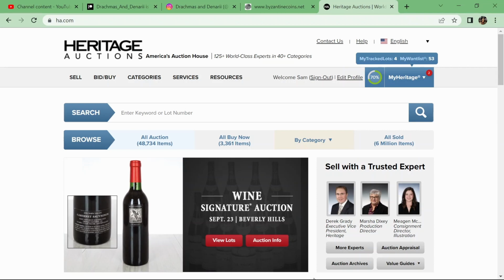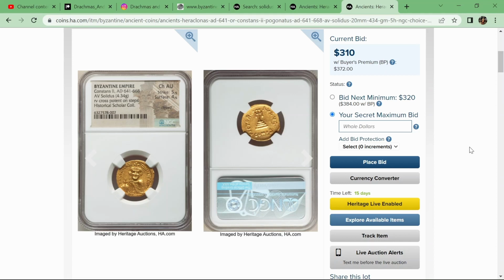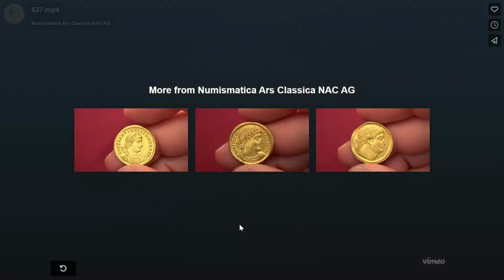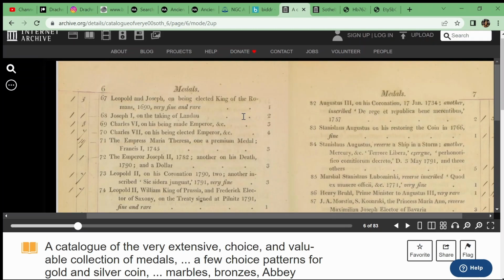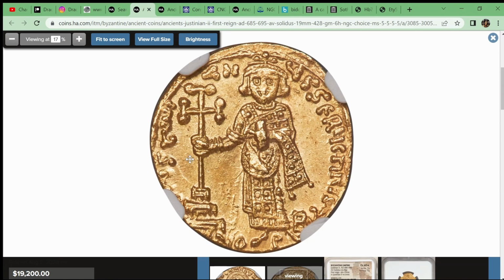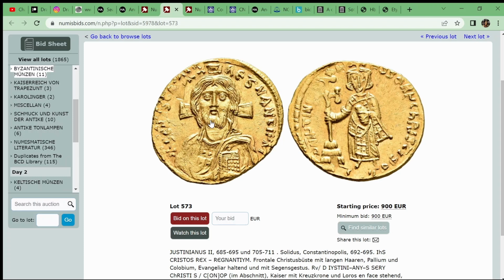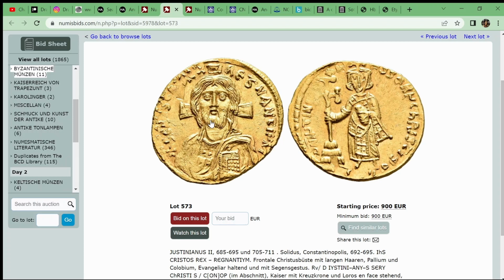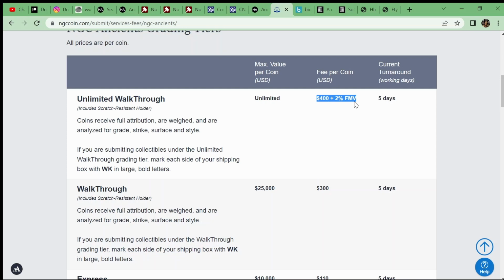To Slab or Not to Slab: The Dilemma for Ancient Coin Collectors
In today's video, Sam and Antoine converse about the benefits and problems of slabbing ancient coins. Join us to learn about the history of coin collecting and the background influences behind why certain market segments prefer slabs.

- Enjoy our content?
- Check out Sam’s website with the soon to be released most extensive late Byzantine fake catalogue out there